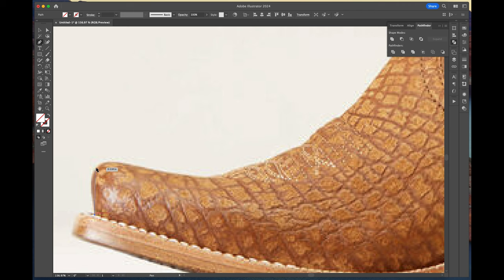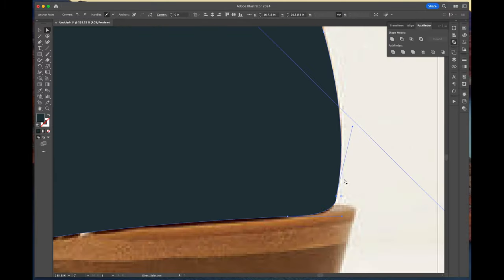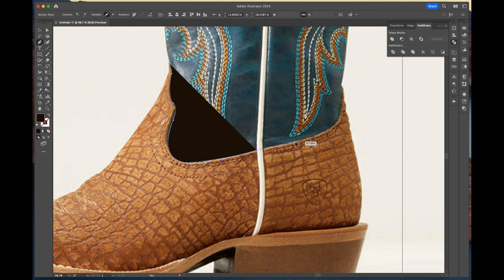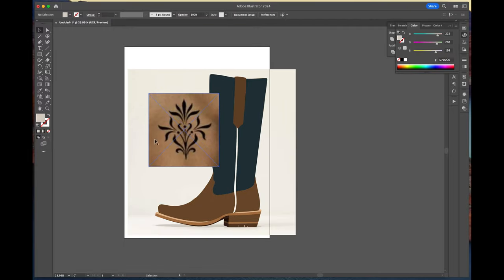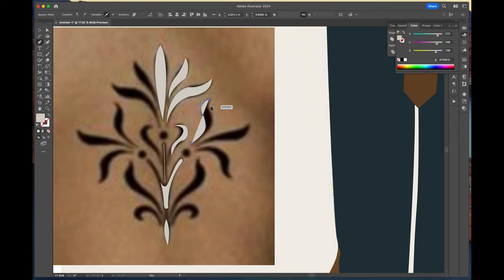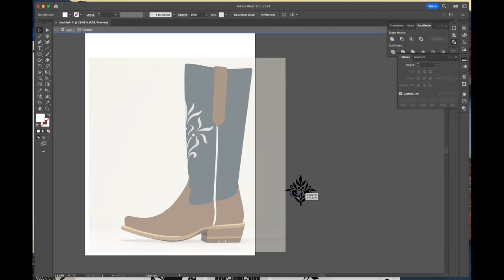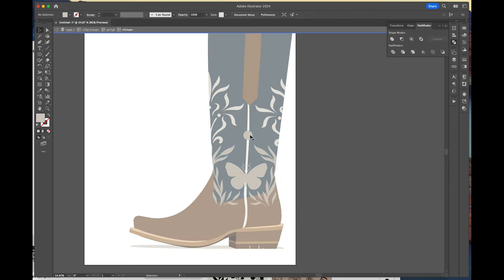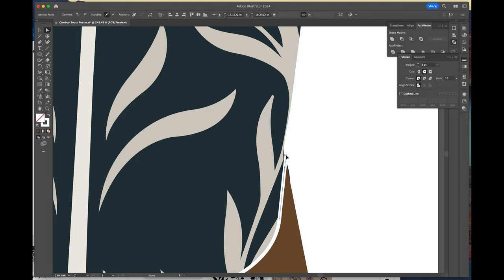Western Poster Series — The boots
In this series, I will be illustrating 3 Western prints inspired by my time on the farm. In this video, I am illustrating a pair of western boots that I liked created by Ariat, but I had some modifications I made to it.

What do you think of this illustration? How would you have designed these boots differently?